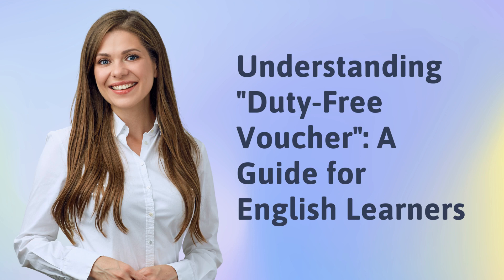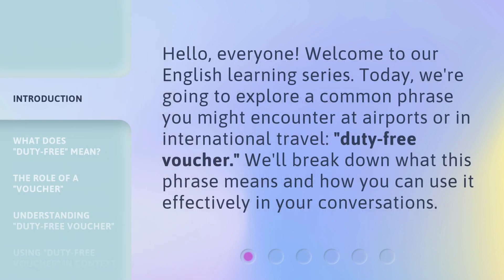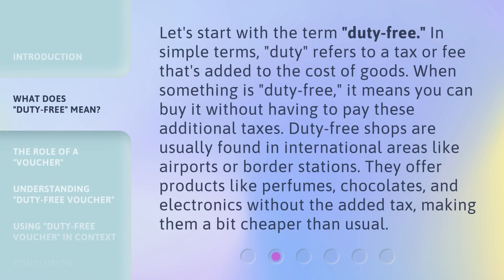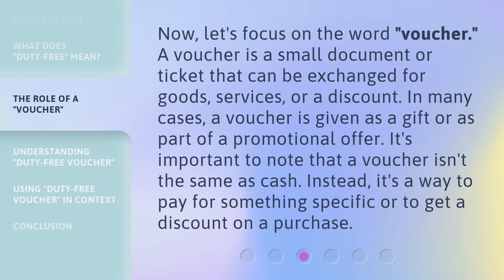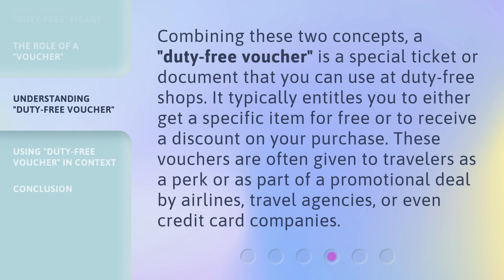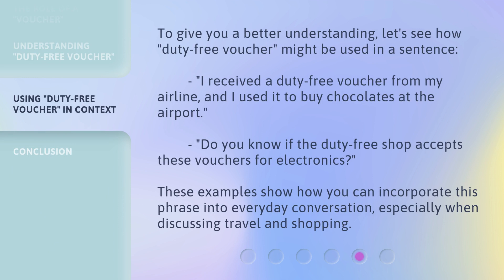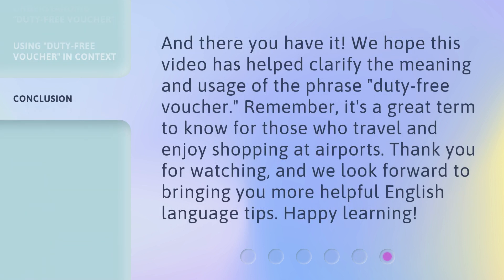Understanding "Duty-Free Voucher": A Guide for English Learners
00:00 • Introduction - Understanding "Duty-Free Voucher": A Guide for English Learners
00:29 • What Does "Duty-Free" Mean?
01:04 • The Role of a "Voucher"
01:33 • Understanding "Duty-Free Voucher"
02:01 • Using "Duty-Free Voucher" in Context